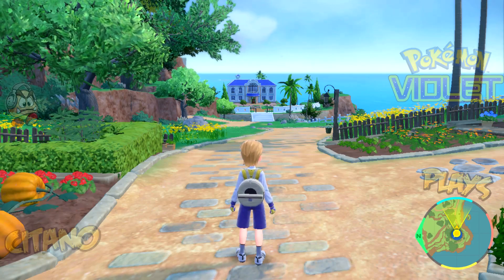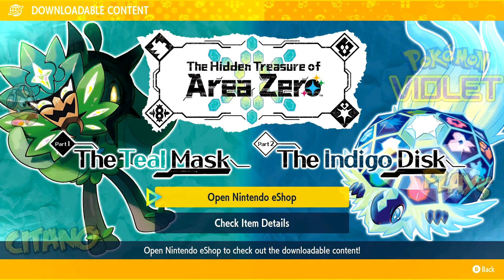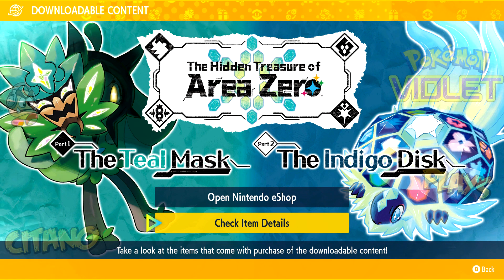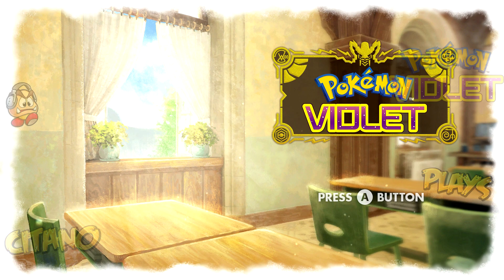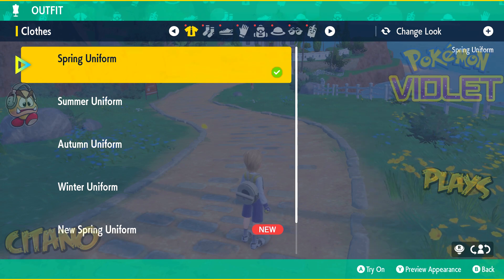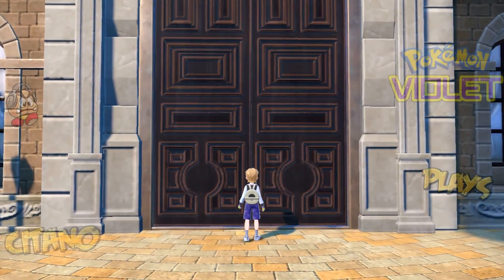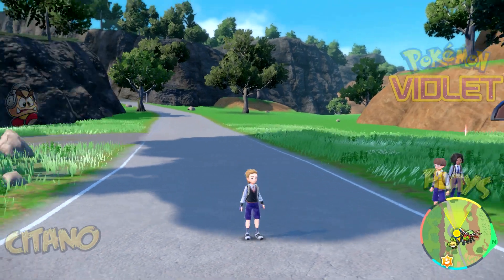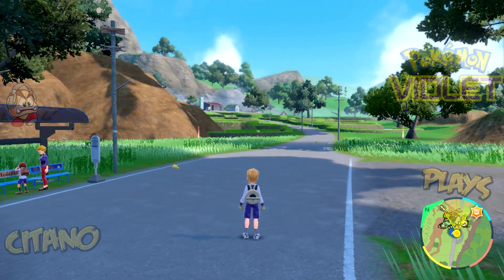Let's Play Pokemon Violet, The Teal Mask - #1: Time for a School trip!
It's time to check out the DLC content of Scarlet/Violet with The Hidden Treasure of Area Zero with The Teal Mask and The Indigo Disk!
We will do them in order and we will also check out the epilogue afterwards that concludes the story of the ninth generation.
We get a phone call from Mr. Jacq about a school trip to the Kitakami region and we head to the academy to learn more!

Did you like this part of my Let's Play of Pokémon Violet, The Teal Mask!?

Pokémon Scarlet (ポケットモンスター スカーレット) and Pokémon Violet (ポケットモンスター バイオレット) are 2022 role-playing video games developed by Game Freak and published by Nintendo and The Pokémon Company for the Nintendo Switch.
They are the first instalments in the ninth generation of the Pokémon video game series. First announced in February 2022, they were released on 18 November 2022.
Unlike the previous instalments in the Pokémon franchise, Scarlet and Violet take place in an open world. The games take place in the Paldea region, based on the Iberian Peninsula.
There are three separate stories the player can follow. Scarlet and Violet introduce 103 new Pokémon, alongside two new regional forms.
Also introduced are time-displaced creatures known as Paradox Pokémon, and the Terastal phenomenon, which allows a Pokémon to transform into its exclusive "Tera Type".
The games maintain features from previous modern Pokémon games, including large open areas and Pokémon appearing in the overworld.
Scarlet and Violet have open worlds, which include both urban areas and open wilderness without borders between the two, unlike previous instalments in the Pokémon series.
Pokémon Scarlet and Violet: The Hidden Treasure of Area Zero is a two-part downloadable content expansion pack for the 2022 role-playing
video games Pokémon Scarlet and Violet on Nintendo Switch. It is developed by Game Freak and published by The Pokémon Company and Nintendo for the Nintendo Switch.
The first part, The Teal Mask, was released on September 13, 2023, and the second part, The Indigo Disk, was released on December 14, 2023.
An epilogue, Mochi Mayhem, was released on January 11, 2024. The expansion pack's storyline introduced new Pokémon featured in the base games,
including new Legendary Pokémon Ogerpon, Fezandipiti, Munkidori, Okidogi, and Terapagos, who each serve as the focal Legendary Pokémon of The Teal Mask
and The Indigo Disk, and a new Mythical Pokémon Pecharunt, which is the focus of the epilogue.